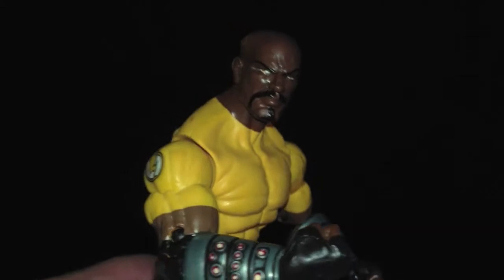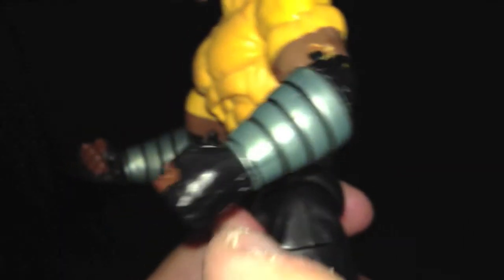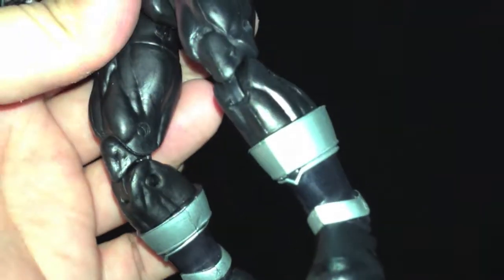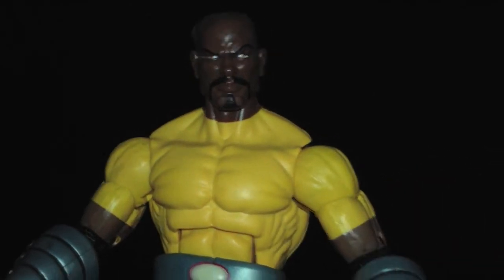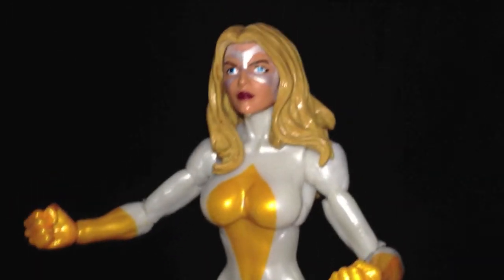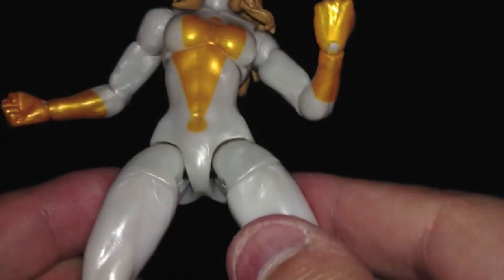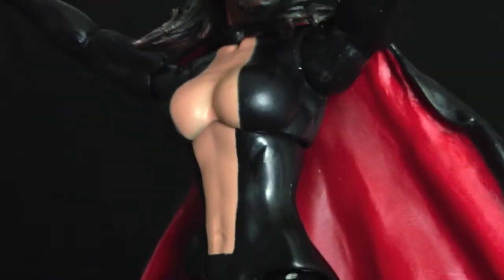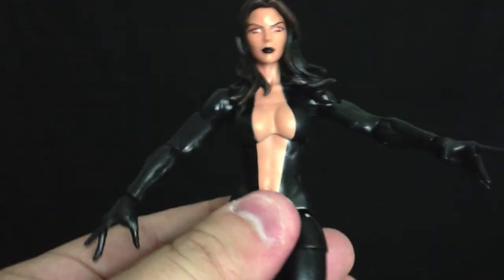SDCC Thunderbolts Boxed Set Part 2 of 2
SDCC Thinderbolts Set Part 2